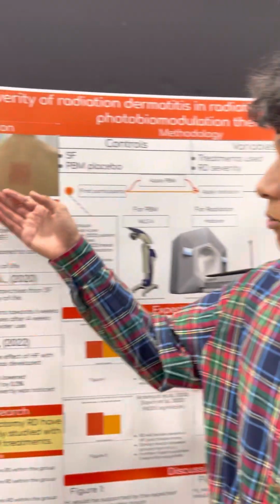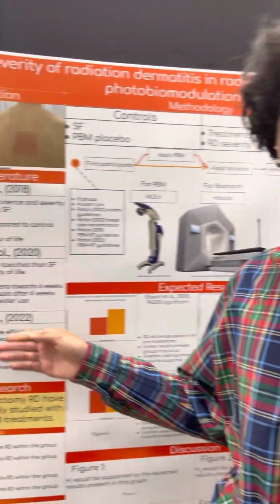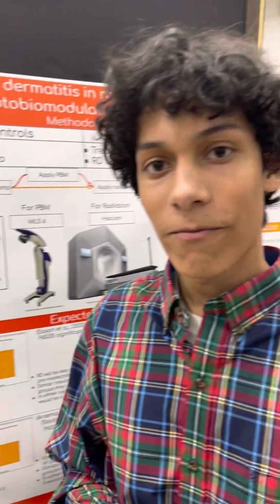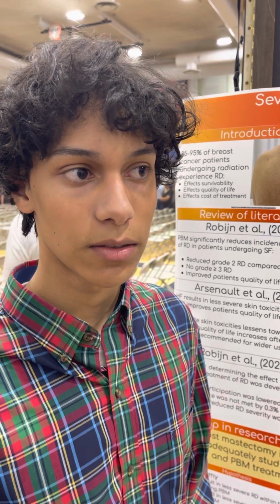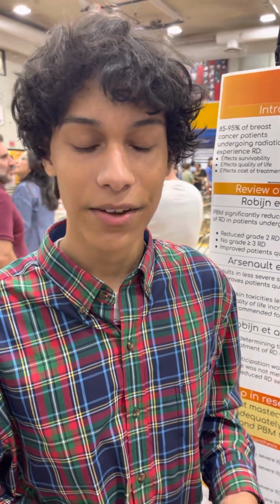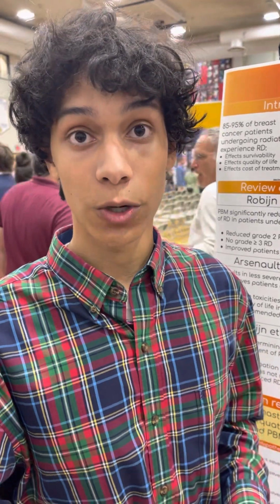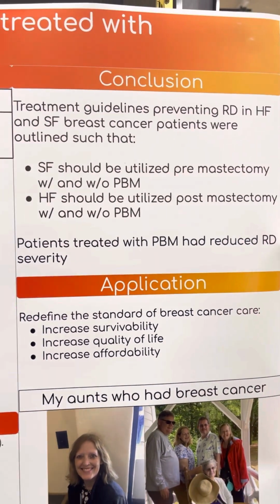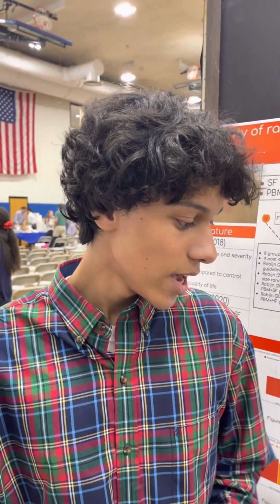Pelham Memorial High School Science Research Symposium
Synopsis: Severity of radiation dermatitis in radiation doses treated with photobiomodulation